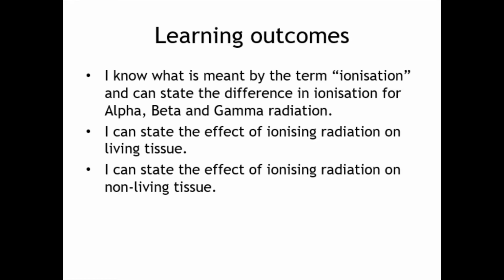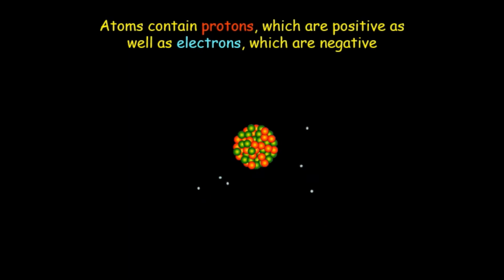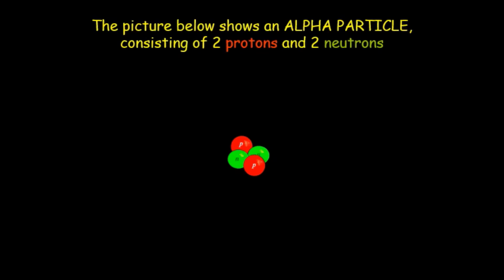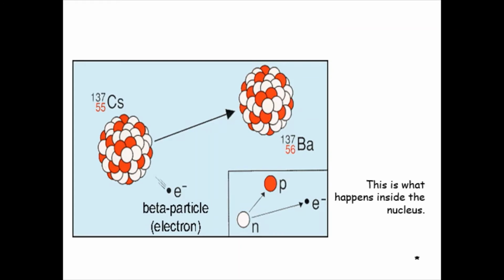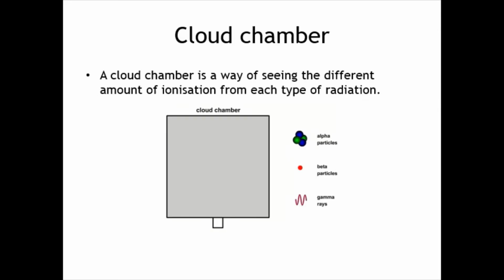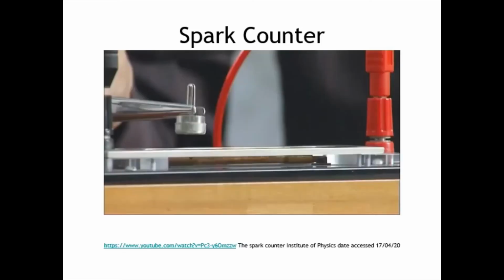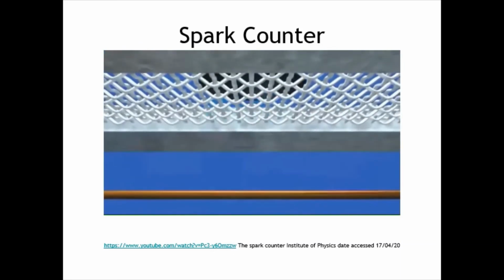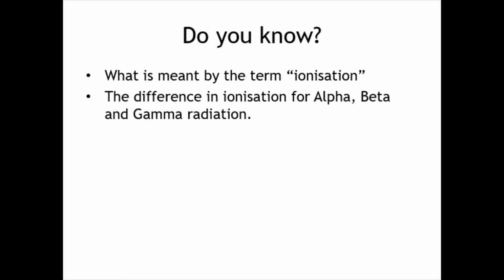N5 Physics: Ionisation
National 5 Physics. Radiation Topic. What is ionisation and what is the difference between the ionisation amounts of alpha, beta and gamma